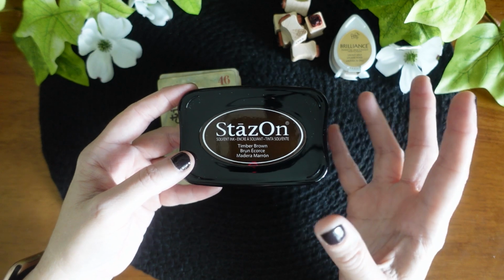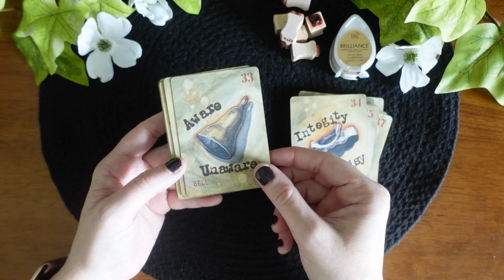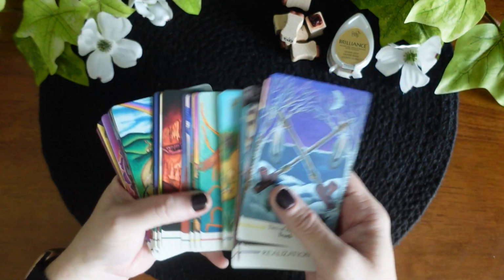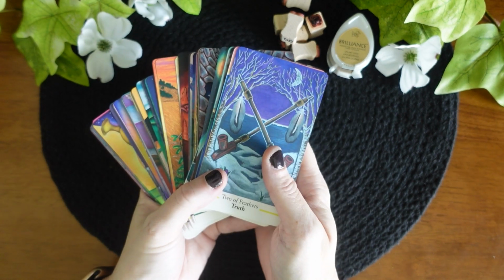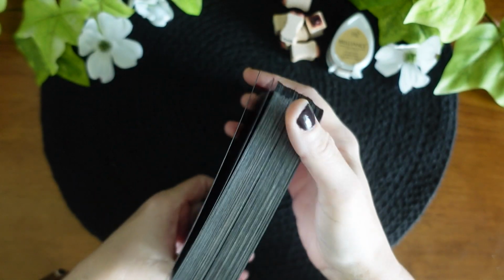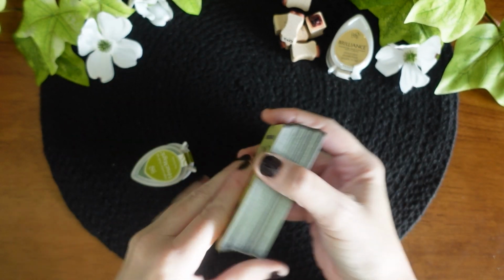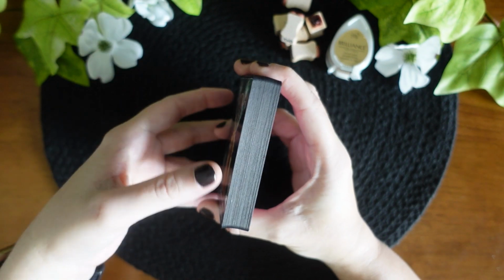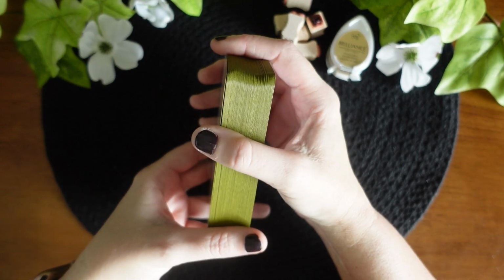Recent Decks I’ve Modified | Deck Mod Roundup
Join me for a look at some of the decks I’ve edged, trimmed and modified in some way, shape, or form over the last few weeks.

0:00 Deck Mod Round Up
1:02 Between the Worlds Keyword Mod
7:56 Fifth Tarot Trim
11:50 Guiding Light Trim
16:13 Mouse Boat Edging
19:21 Craft & Decadence Edging
20:25 Crystal Skull Edging
21:40 Lame Hype Edging
22:46 Final Thoughts

FEATURED:

Between the Worlds

Guiding Light Oracle

Oracle of the Crystal Skulls

Lame Hype Tarot

TOOLS USED:

StazOn Ink Pad Timber Brown

Brilliance Dew Drop Inkpads, Two Tone

Tsukineko Dew Drop Inkpad, Size, Sahara Sand, Niagara Mist, Wheat and Sage

Tombow 076

Fiskars 9 Inch Bypass Paper Trimmer

Sunstar Kadomaru Pro, Corner Cutter

Staedtler triangle ruler (math set)